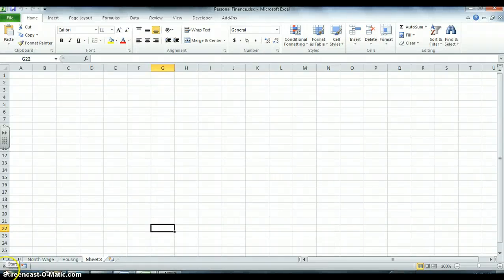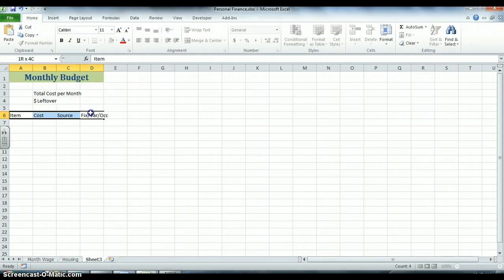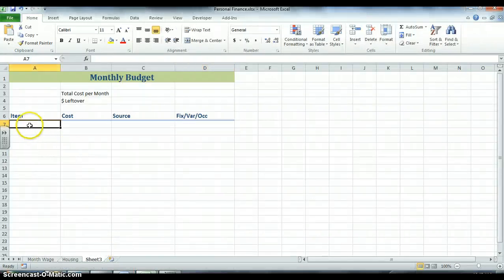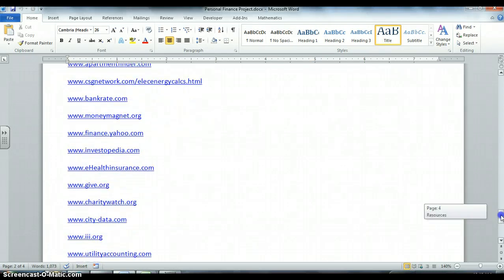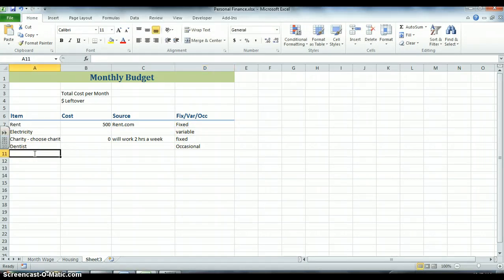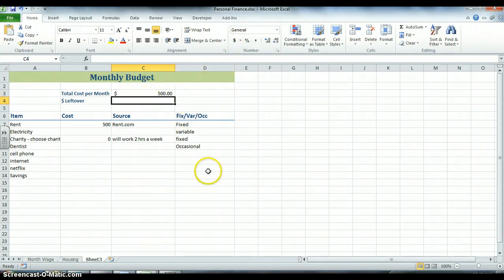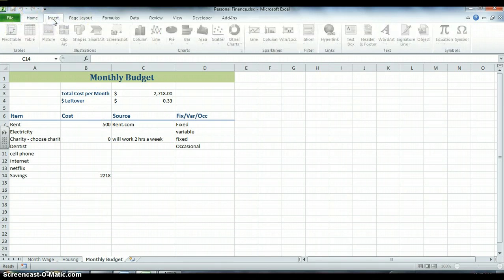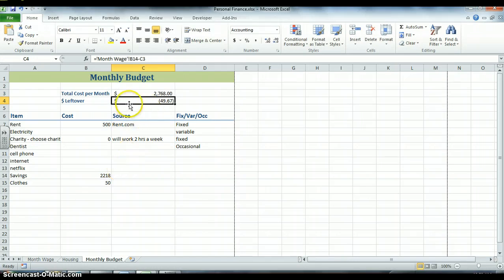Personal Finance Excel Part 3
Monthly Budget Page - Personal Finance Project part 2